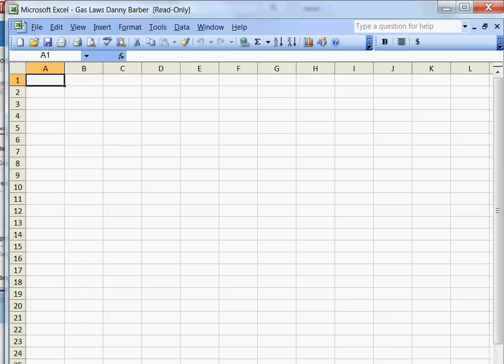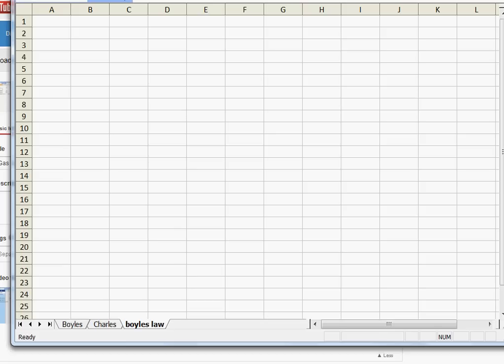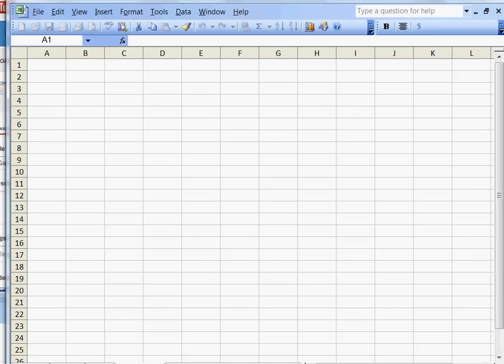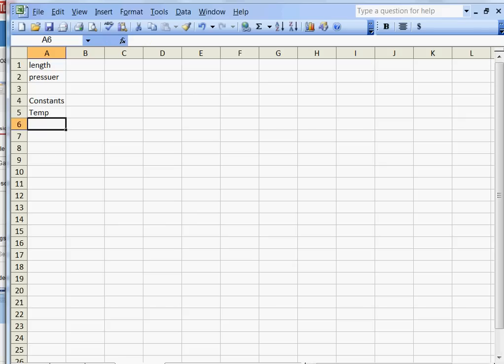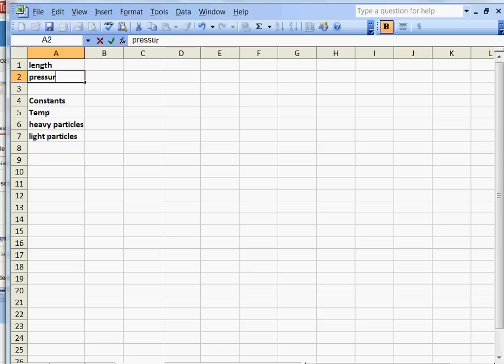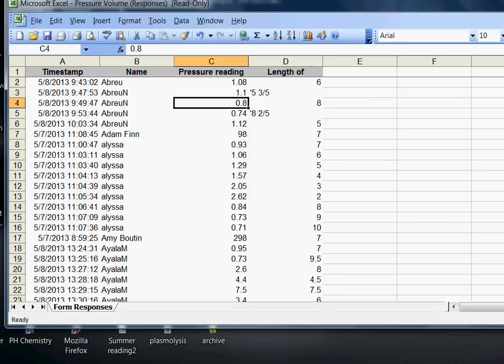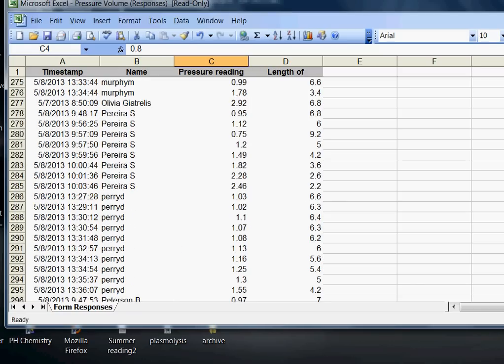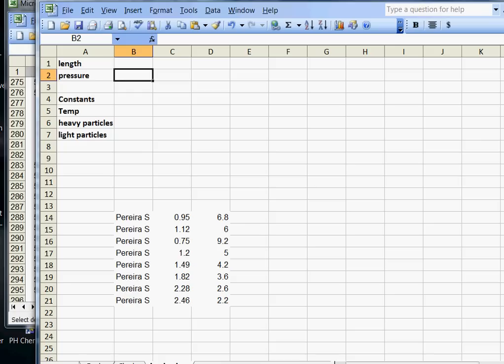Gas laws 1